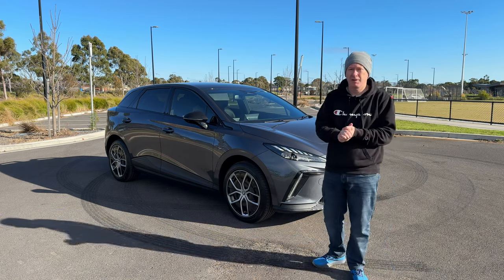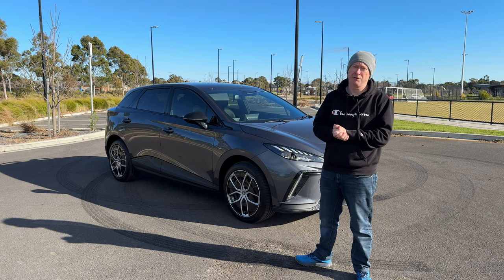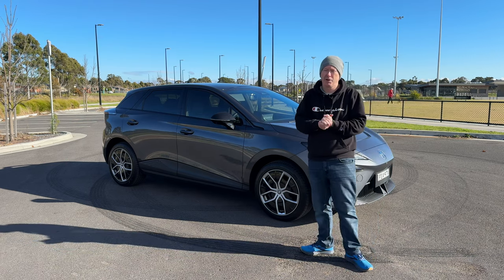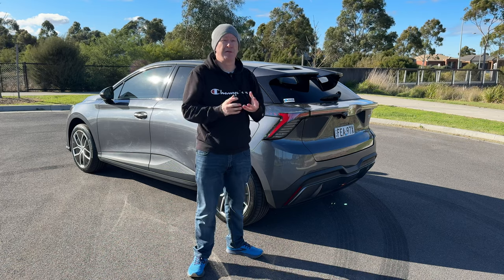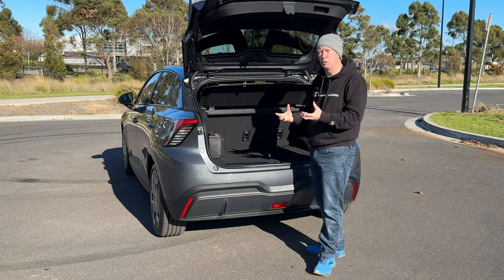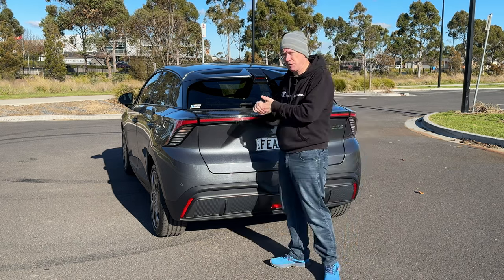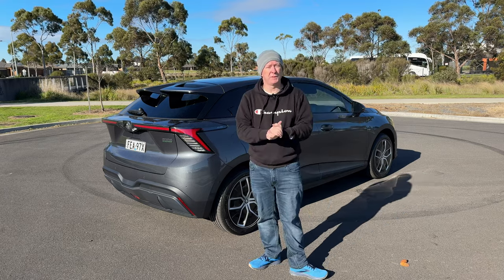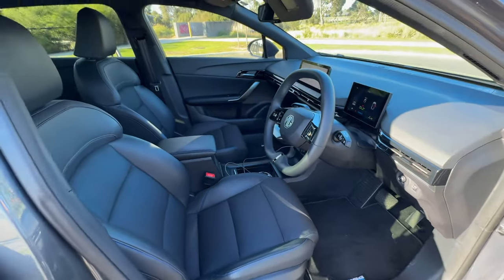Is The MG4 Essence 77 The Ultimate Electric Car Bargain?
The MG4 is one of the most popular electric cars here in Australia and has received plenty of praise from motoring journalists and customers alike.

Like a lot of electric cars, the MG4 has recently been reduced in price due to falling sales figures for EV's and more competition from other manufacturers.

With this in mind, I recently spent a week behind the wheel of the MG4 Essence 77 model to put it through its paces and find out if it's the electric car you should put at the top of your shopping list.